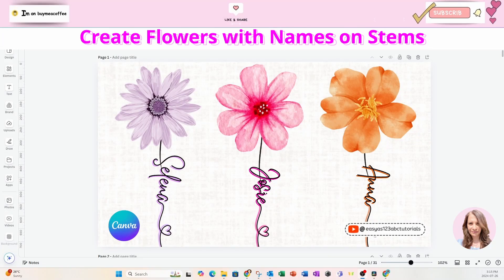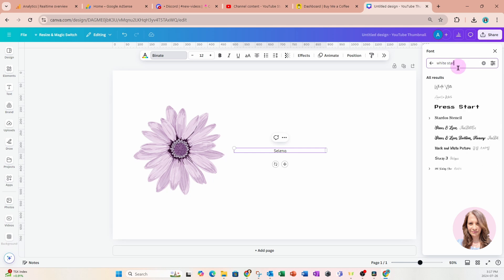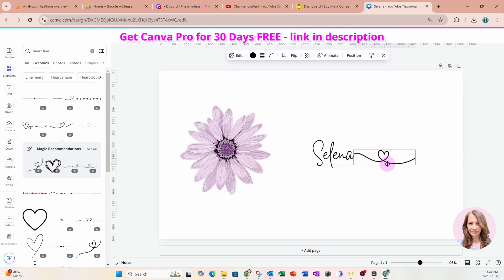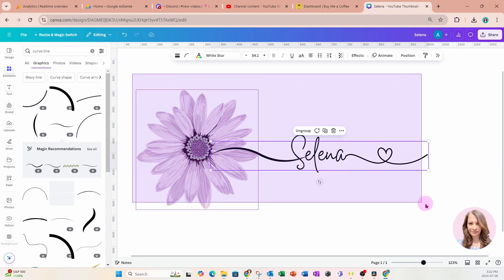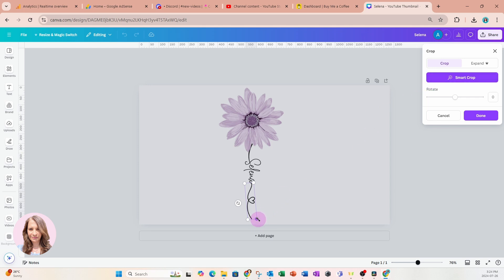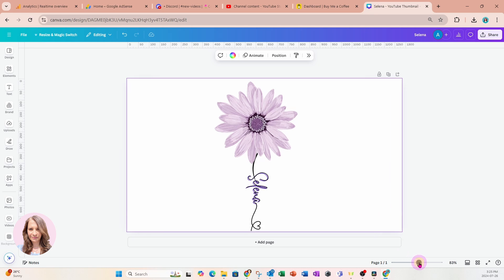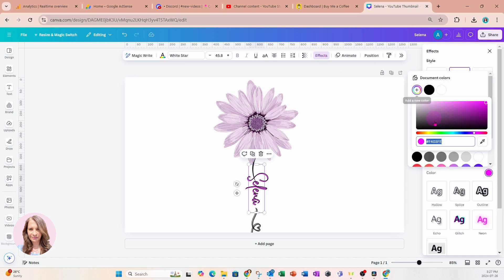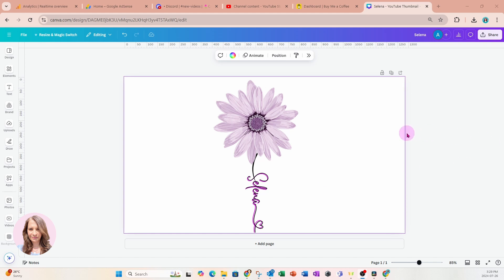How to Add Names to Flower Stem in Canva Step by Step Tutorial For Beginners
In this video, I'll show you how to write a name in flower stems in Canva . Create products on Canva that you can sell on Etsy or Shopify. Easy tutorial for beginners. Make money with Canva. Create a calligraphy design with name